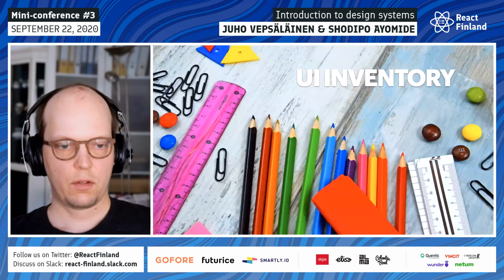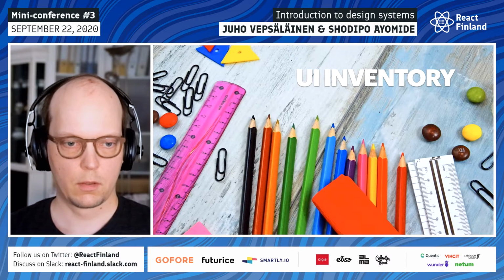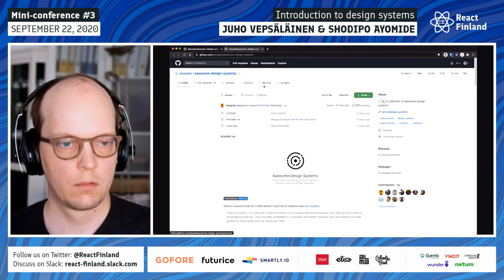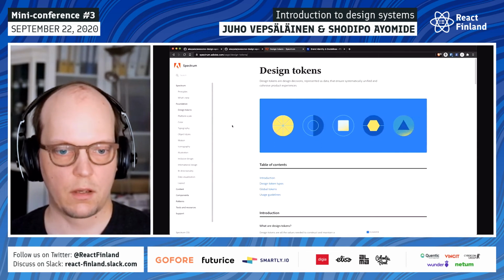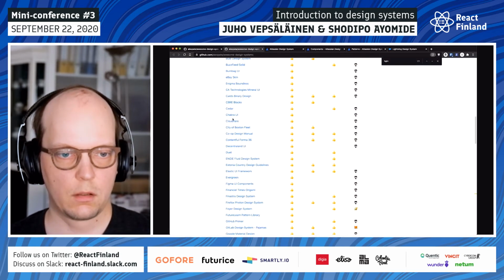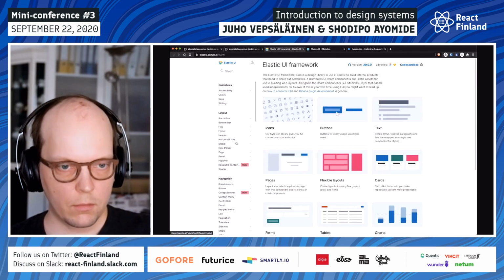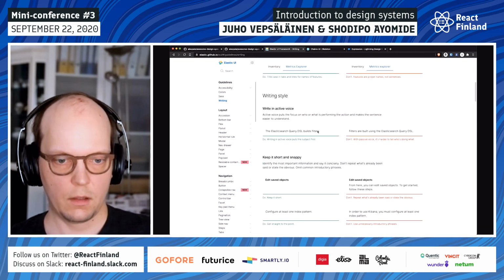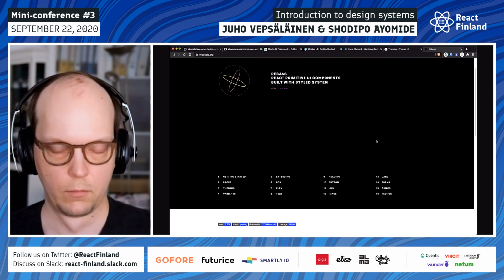Juho Vepsäläinen - Introduction to Design Systems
In this brief talk, Juho Vepsäläinen gives an introduction to design systems and related terms.

## Production

Special thanks to iStream for production.